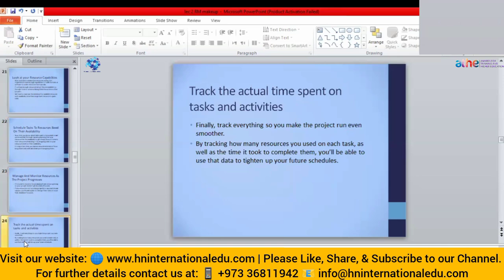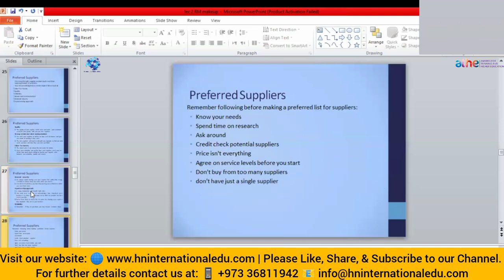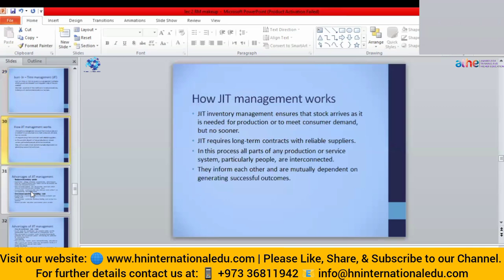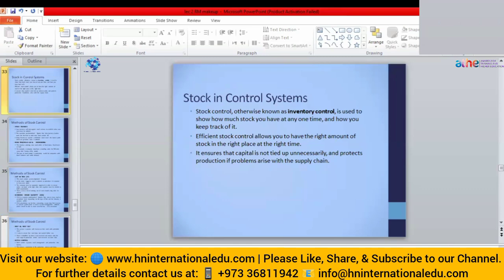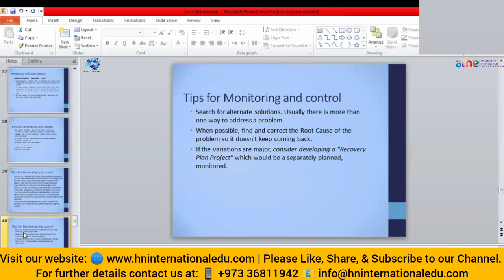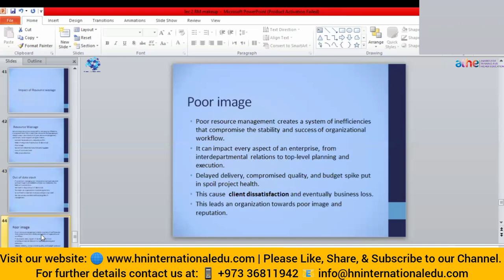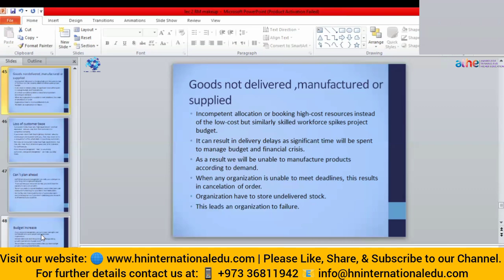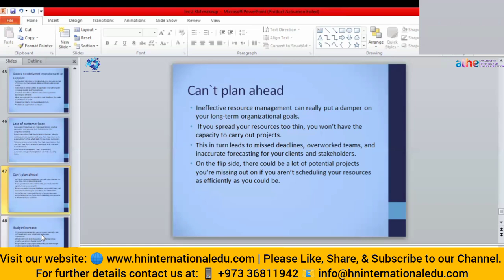Resource Management Lecture No. 02 Part 2 B2 ATHE Level 4 Health and Social Care Management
➤ MBA
➤ MSc. Information Technology
➤ Accounting
➤ Business & Management
➤ Computing
➤ Coaching & Mentoring
➤ Education & Training
➤ Health & Social Care
➤ Law